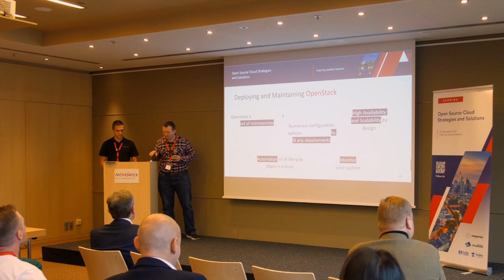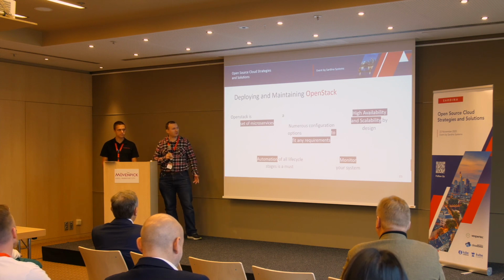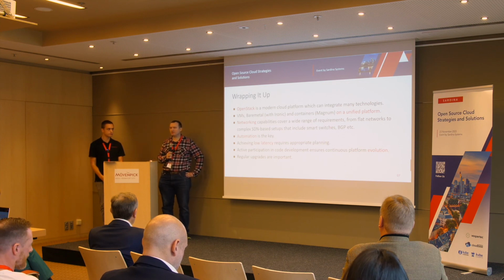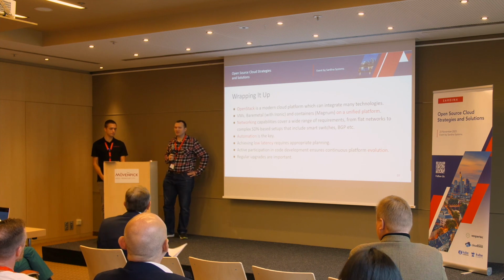Simplifying the OpenStack Cloud Lifecycle by Vladimir Ermakov and Konstantin Larin, Sardina Systems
OpenStack stands as a powerful and versatile platform, offering a wealth of opportunities and challenges. Whether you are an experienced OpenStack user or just beginning your cloud journey, this keynote promises valuable insights and actionable takeaways to empower your success in the world of OpenStack-based systems.